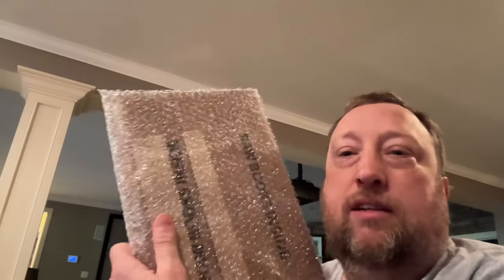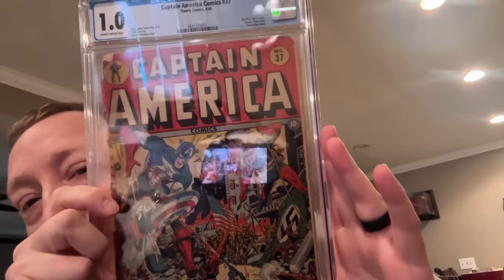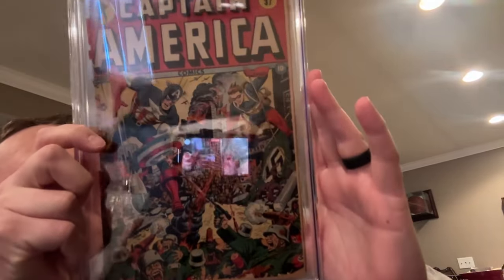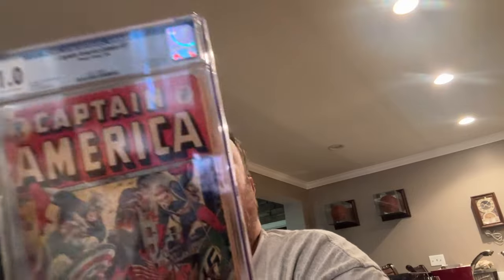Unboxing one of the most iconic Golden Age comic books